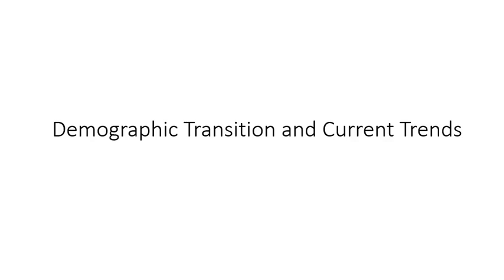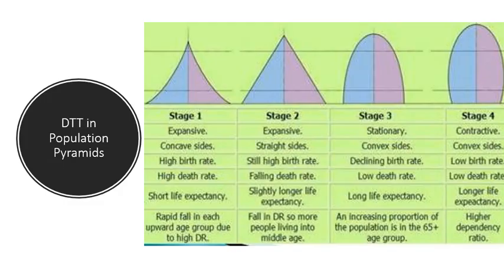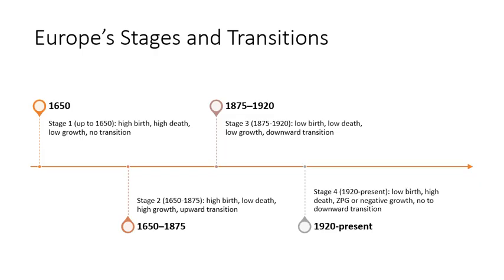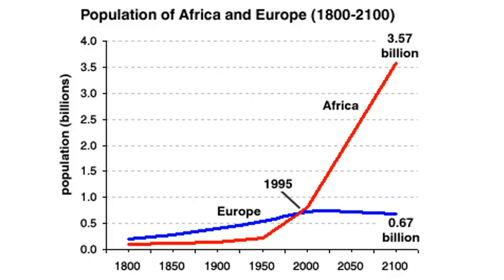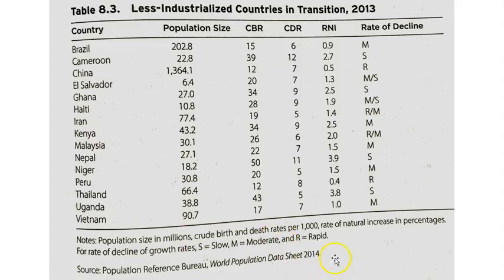Demographic Transition and Current Trends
In this video we attempt to observe the demographic transition by considering population pyramids and empirical fertility and mortality trajectories, with a focus on Europe and Africa.